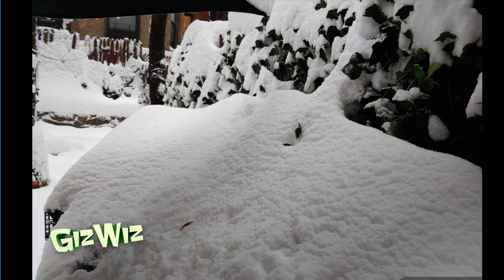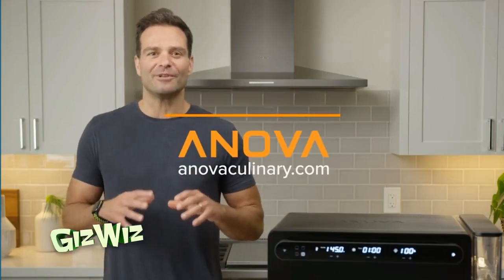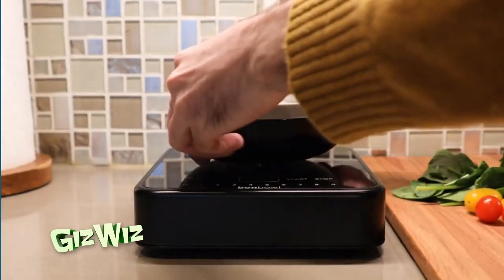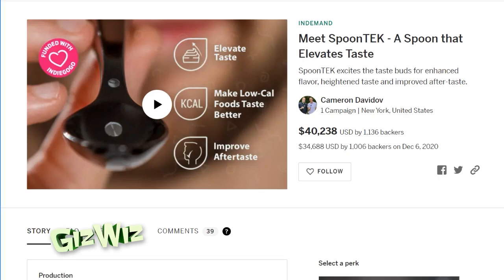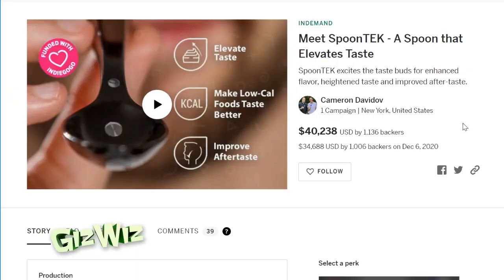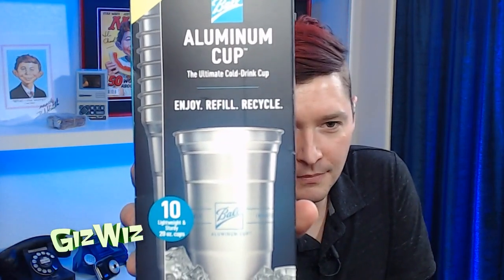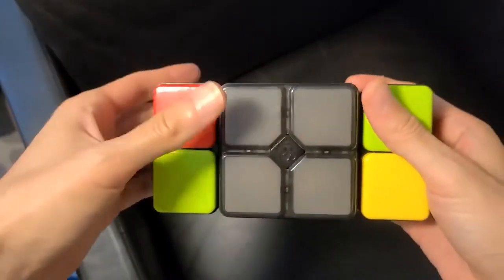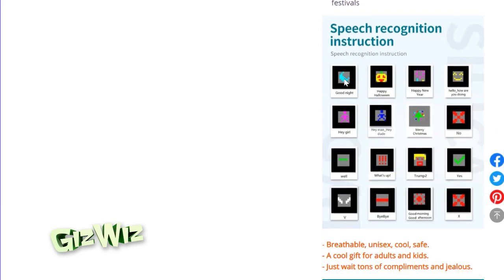The Giz Wiz #1817: Shockley Tasteful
This week we take a look a 3 gadgets from Food Tech 2021, another in-person event that has gone virtual for this year. For info on all the gadgets Chad & The Giz Wiz showed, or the mobile friendly version